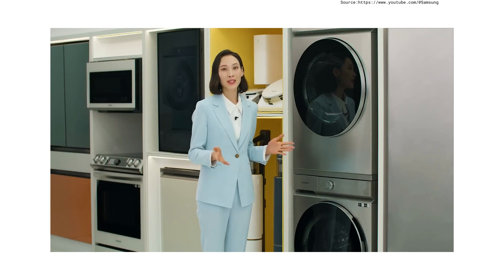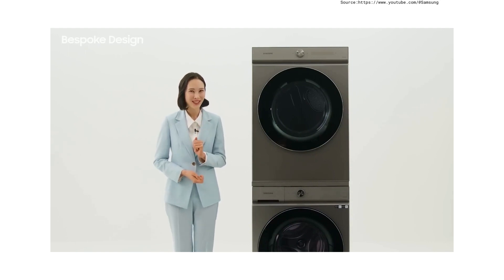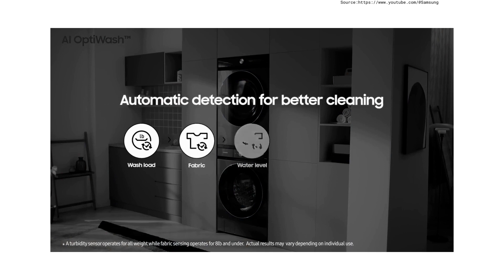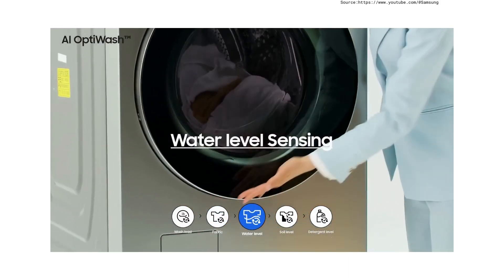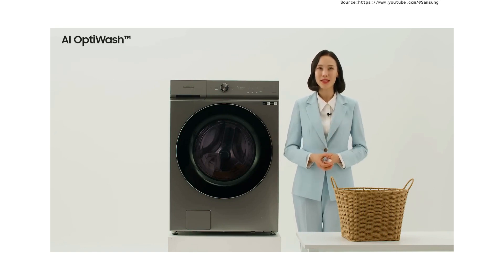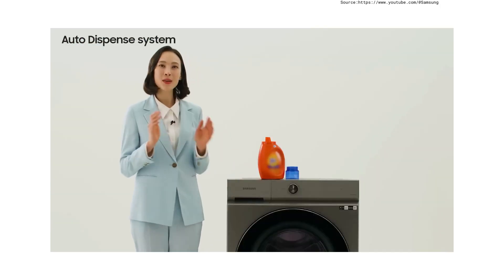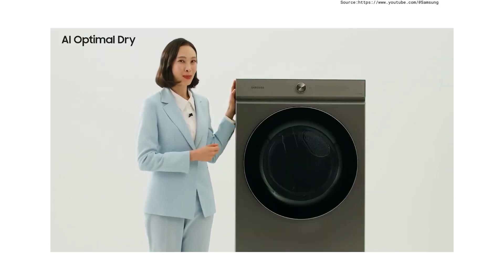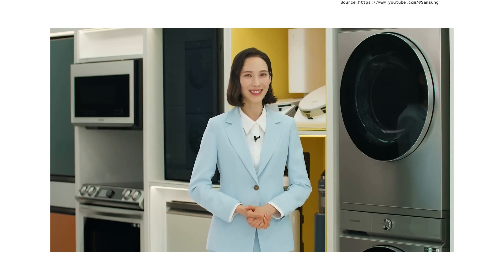Samsung: Bespoke Laundry WF8900B, DV8900B | AI OptiWash | Smart Home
Do your laundry in a smarter way with Samsung Bespoke Laundry, a BESPOKE design washer & dryer with an ultra capacity and featuring the AI OptiWash™ & AI Optimal Dry system.